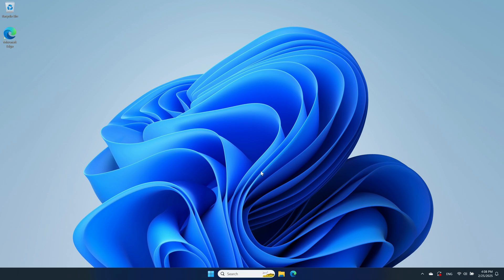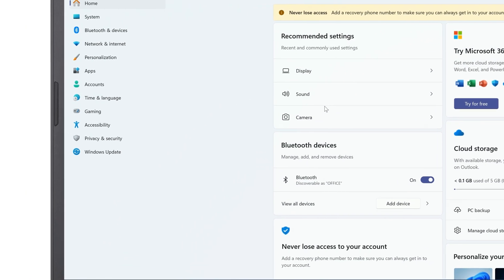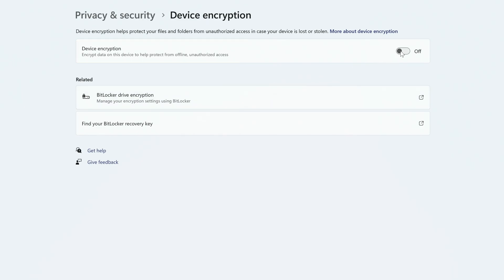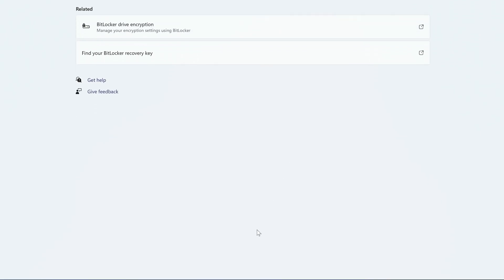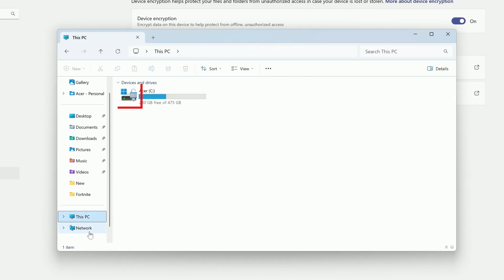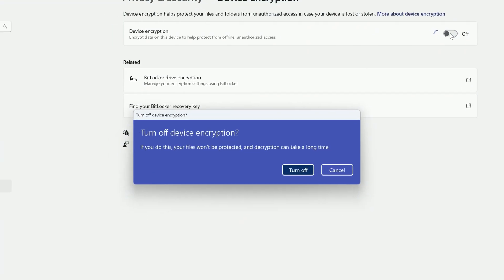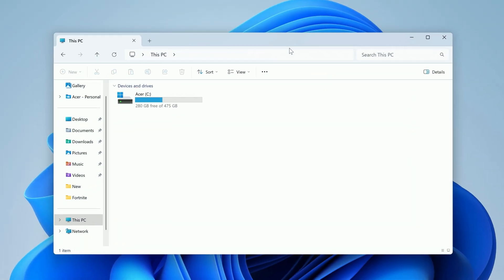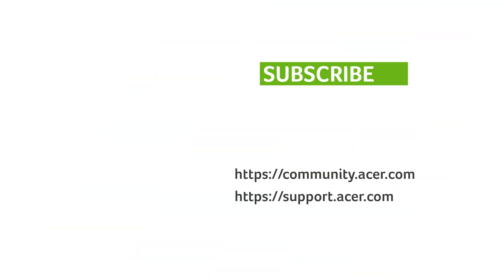Windows 11 24H2 - How to Encrypt Your Computer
In this video, we'll walk you through the step-by-step process to secure your data and protect your privacy by encrypting your computer in Windows 11 24H2.